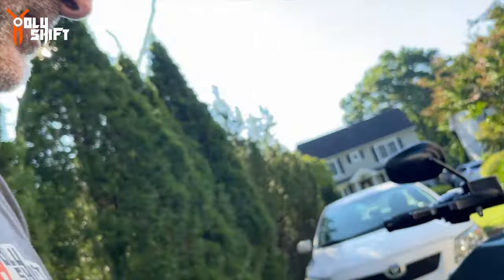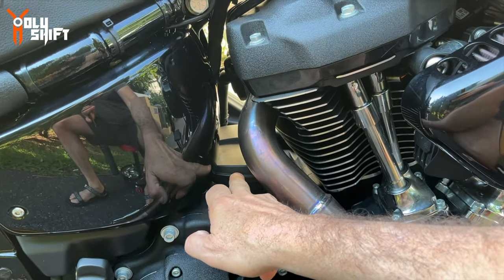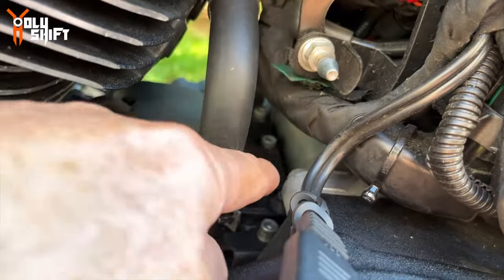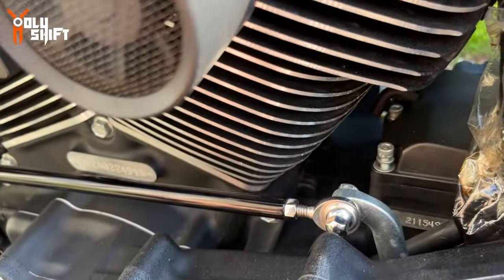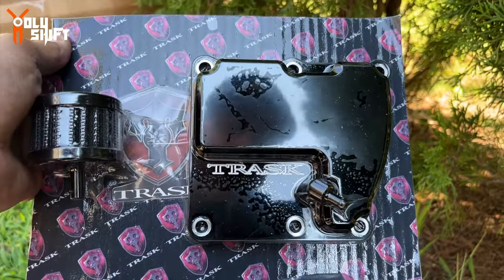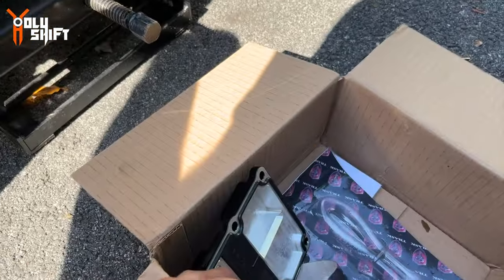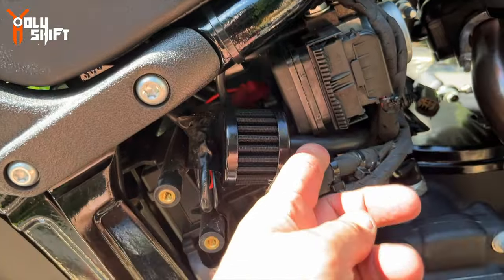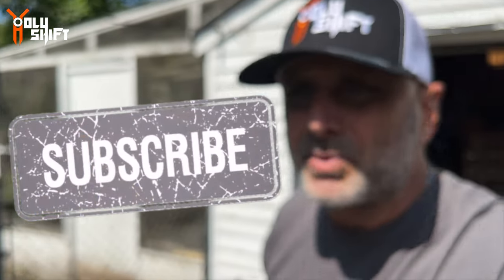Save Your Motor ! Trask Vented Transmission Cover Install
Got to install the Trask Vented Transmission Cover in order to keep my Milwaukee 8 motor from building up high pressure in the crank case as a result of blow by gasses during combustion. Harley's modern engines have a side efffect during combustion of blow by gasses that escape into the crank case and tend to push oil out trough vent holes into the air intake. A few solutions were found and one of them is venting the crank case through the top of the transmission cover. I installed the Trask cover in this video...

Bluetooth remote for the stereo system mounted on my handlebars

 Harley screaming eagle red spark plug cables.